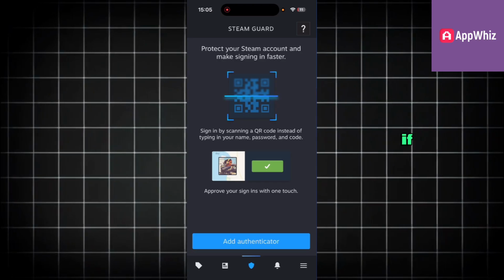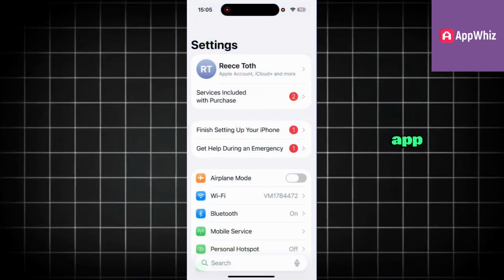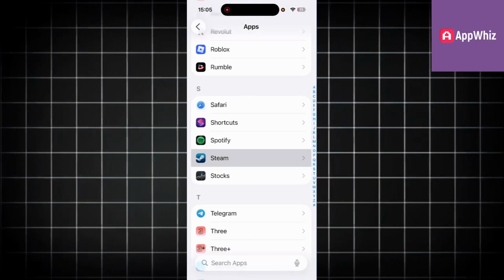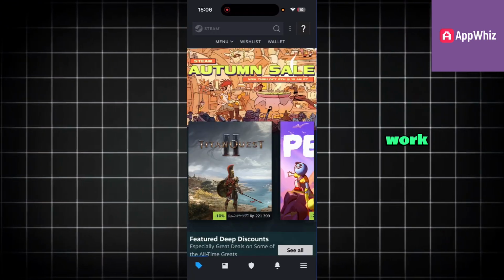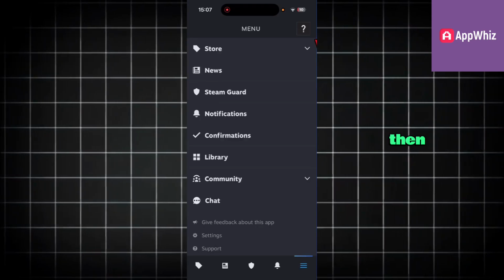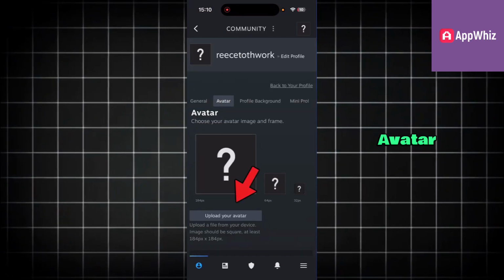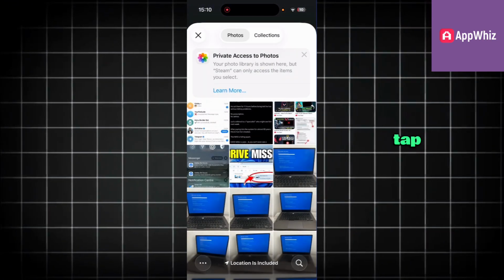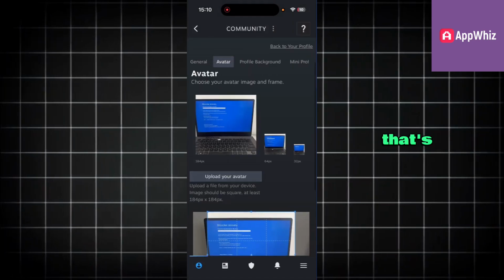Enable Camera Access for Steam on your iPhone | 2025